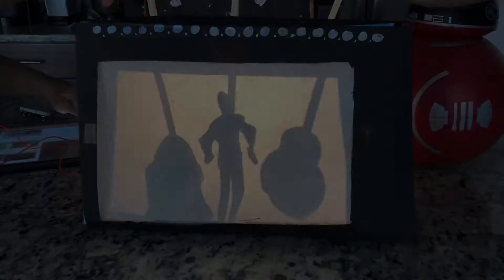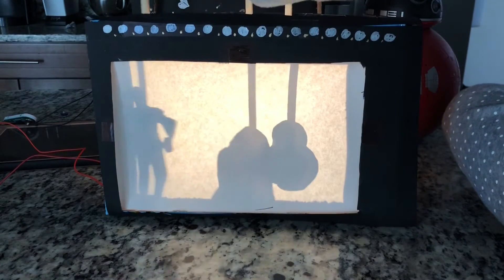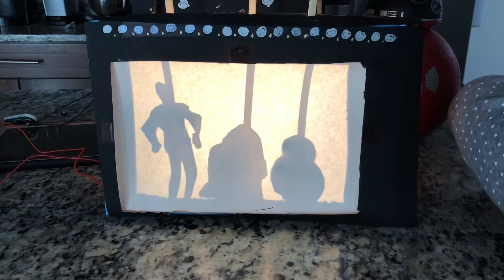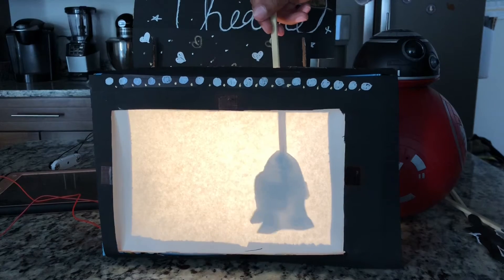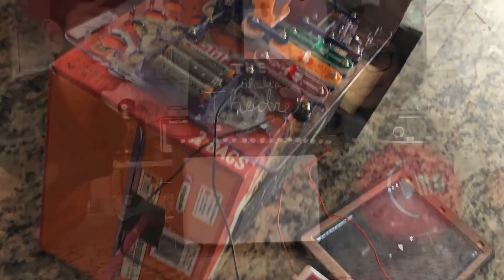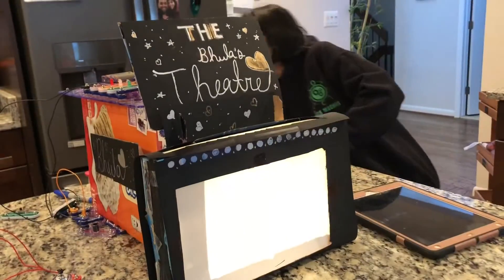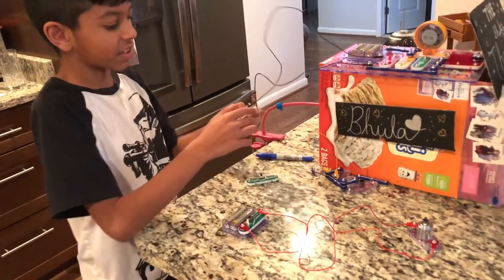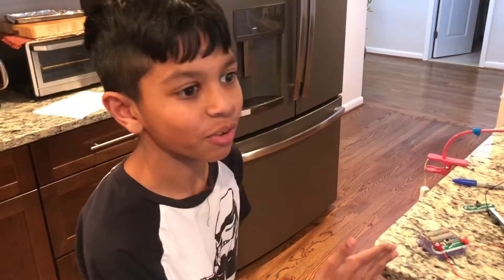Back To The Ship - A Star Wars Story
The Bhula Family Theatre presents a shadow puppet original Star Wars Story.